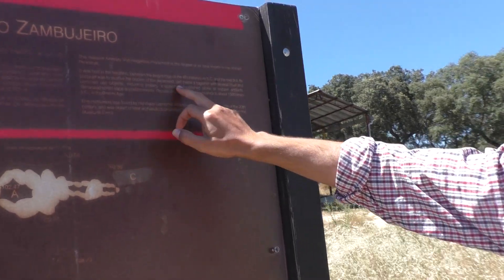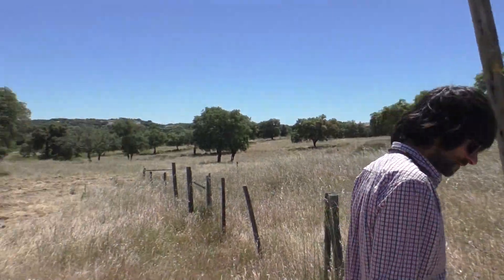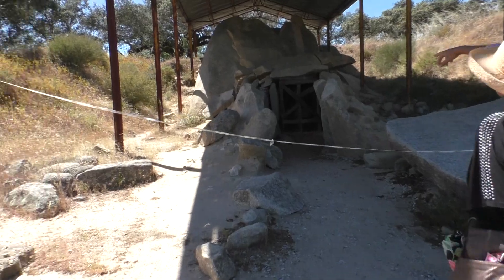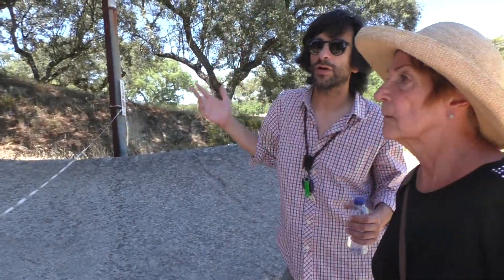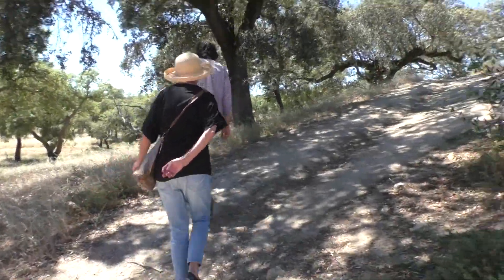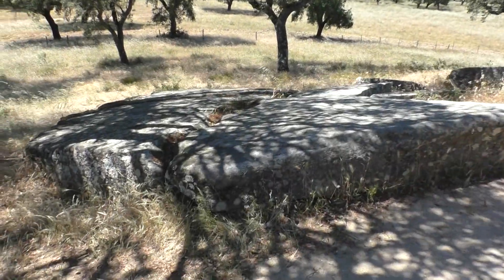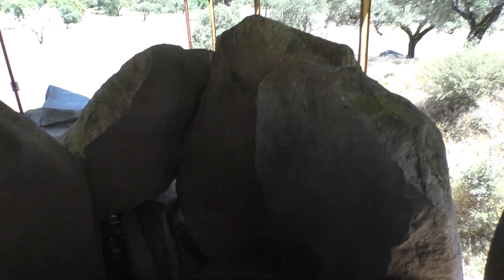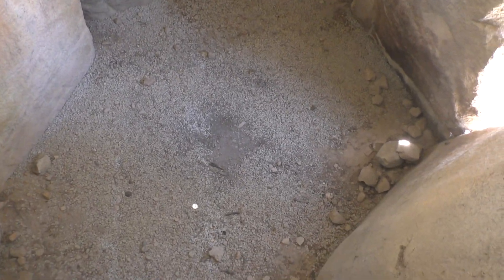Portugal - Evora - Evora Private Tour - 26 May 2019 - 17 of 23